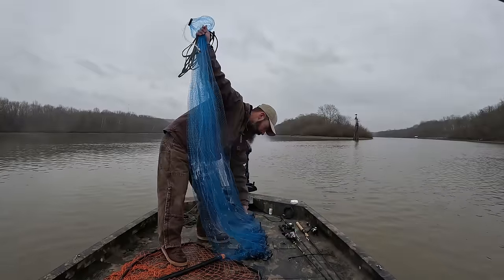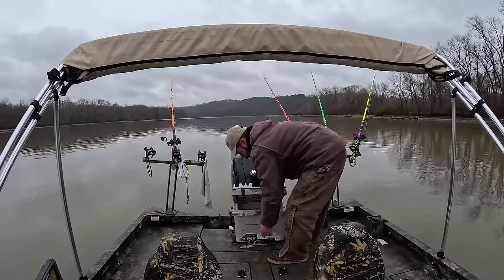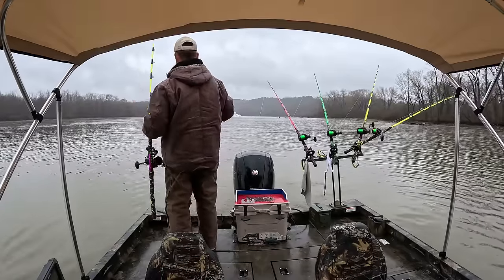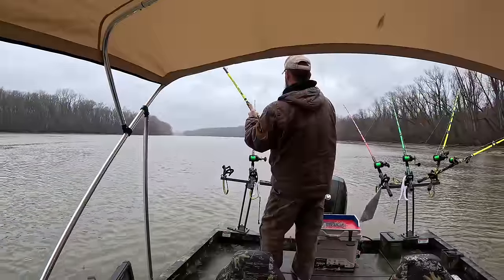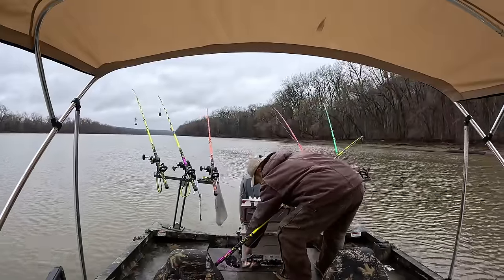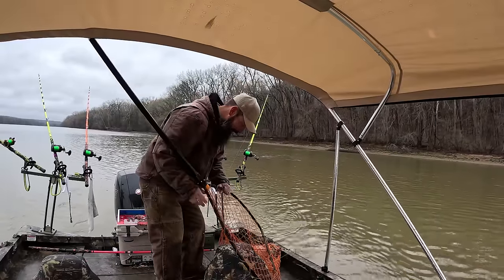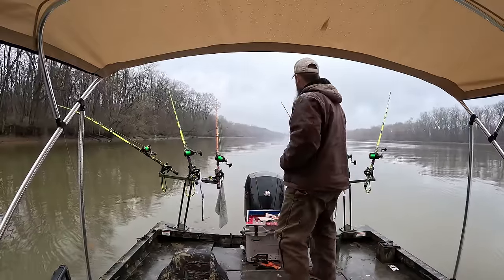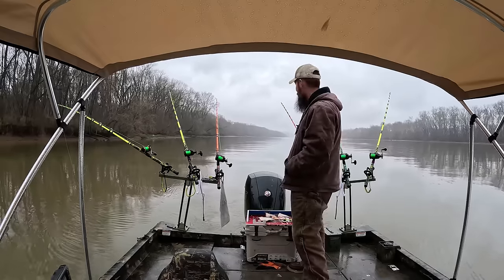Flathead Hunting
A lot of try took place but it finally paid off.